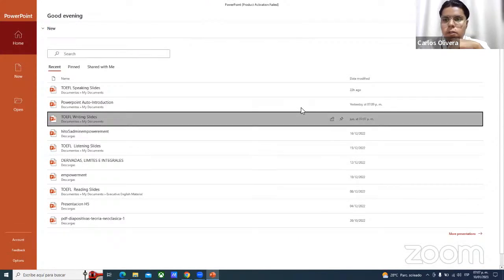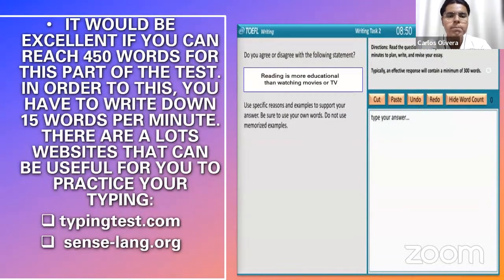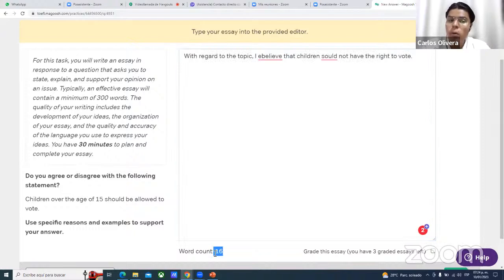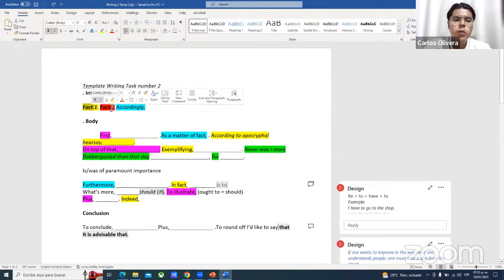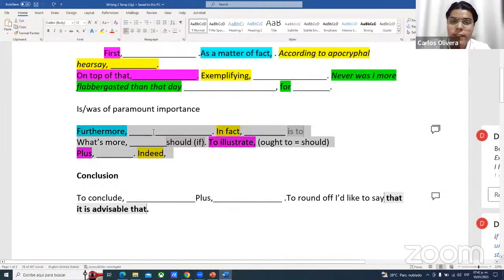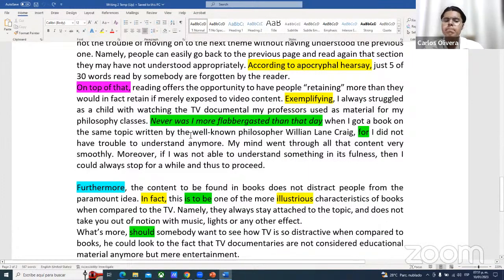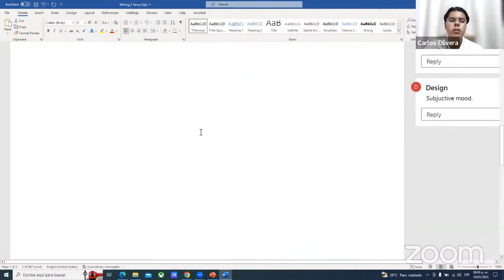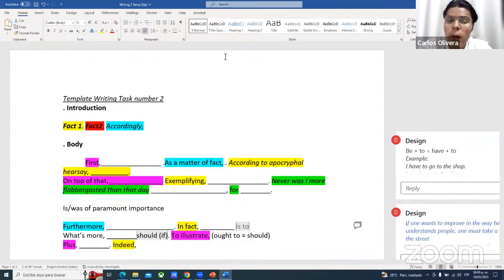Writing 1 y 2 10/Enero